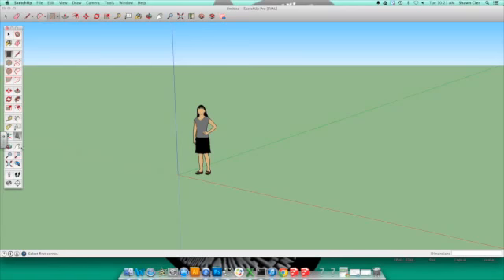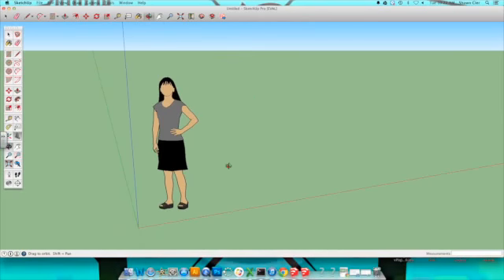BOLGER SU Update By Shawn Cier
This video is about BOLGER SU Update